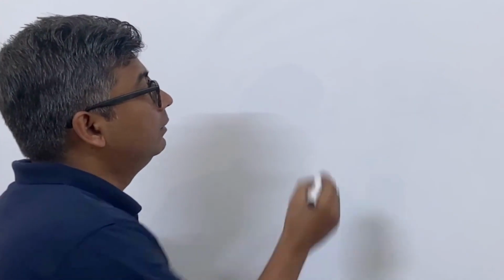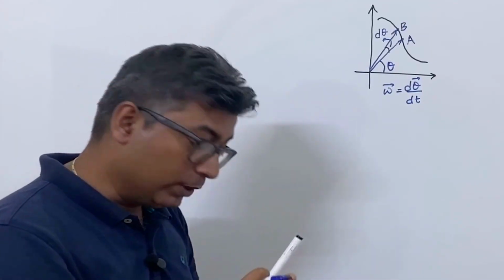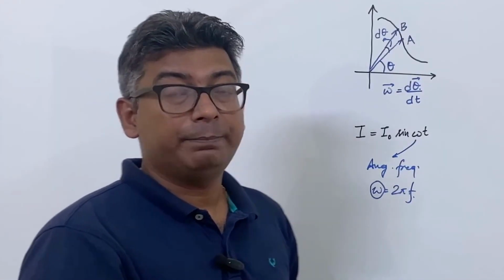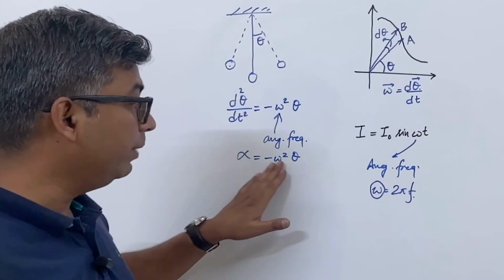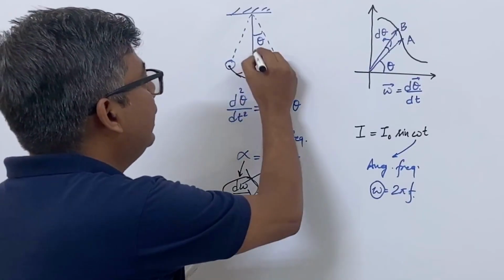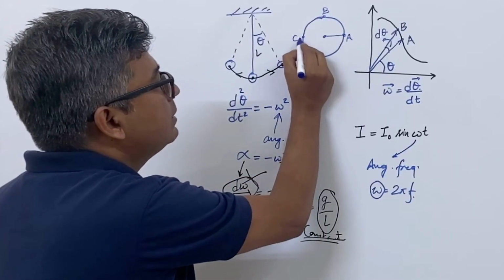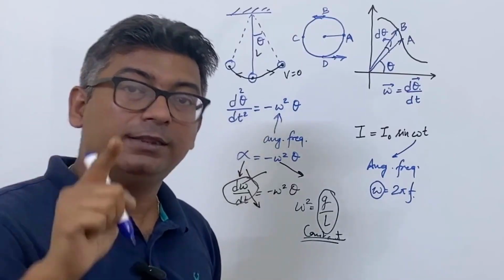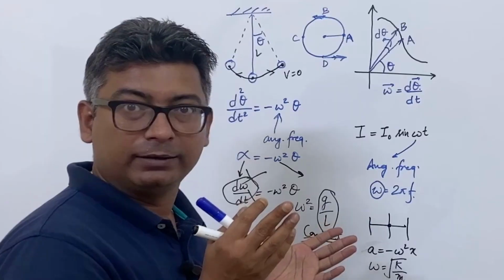Angular Velocity (Speed) ≠ Angular Frequency.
Angular Velocity - Rate of change of Angular Displacement with respect to time. Only applicable to motion in a curve.

Angular Frequency - 2π frequency of any Periodic Phenomenon. Not necessarily for periodic motions.